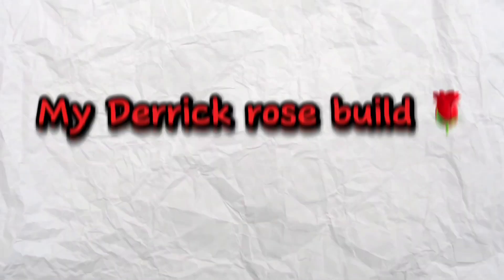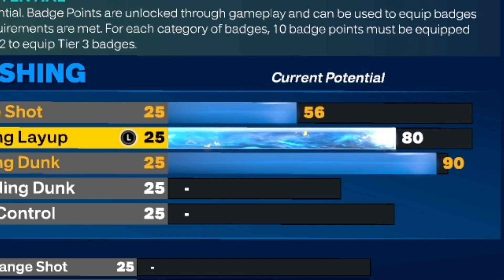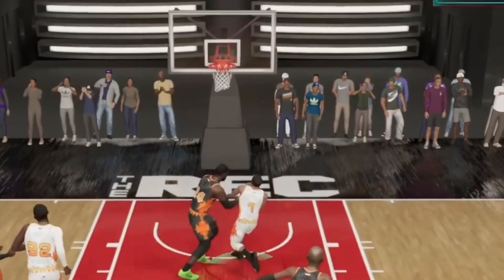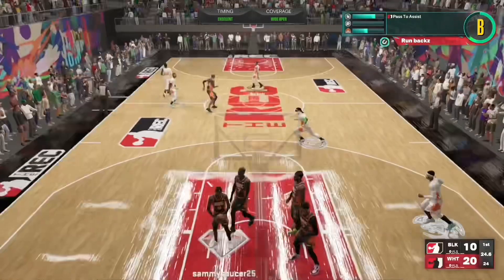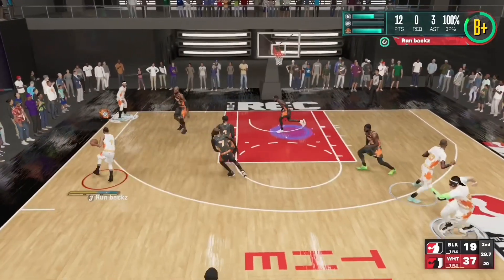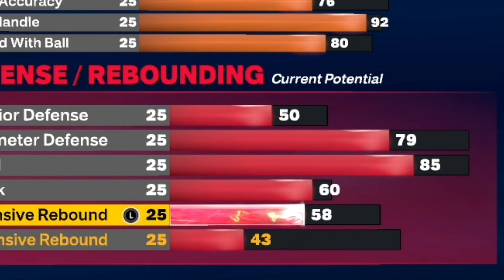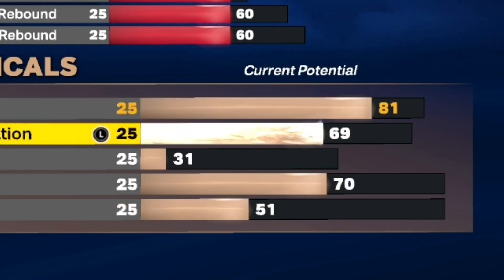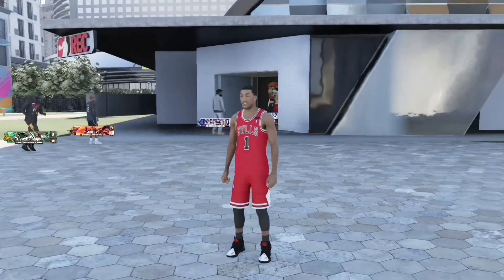This DERRICK ROSE Build is DOMINATING The REC on NBA 2K23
Today i am going to be showing you guys my brand new Derrick Rose Guard build In NBA 2K23 im Also going to show you guys a Full tutorial on how to make this Derrick Rose build

Xbox GT: Run Backz